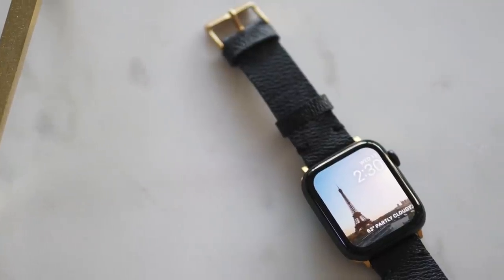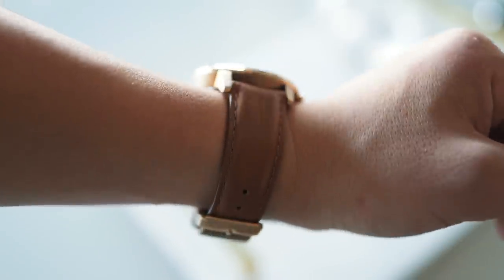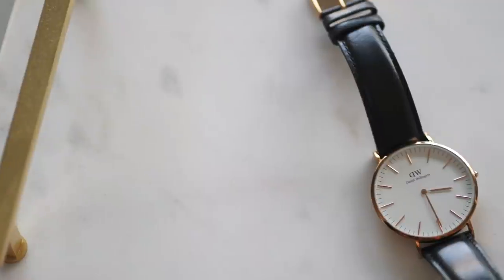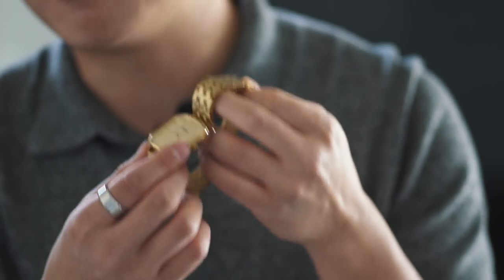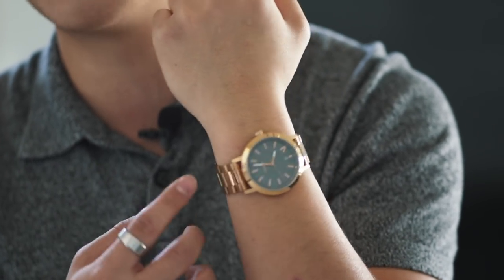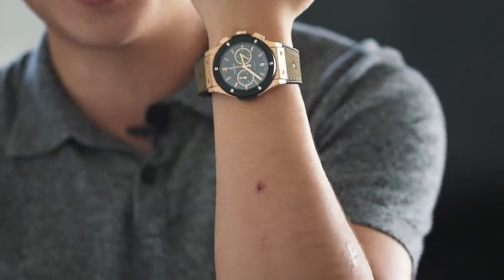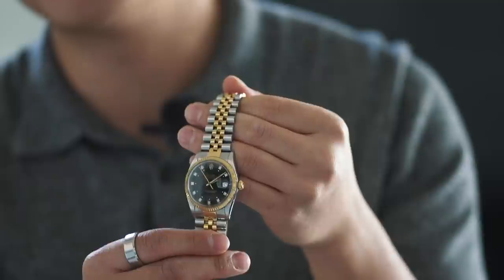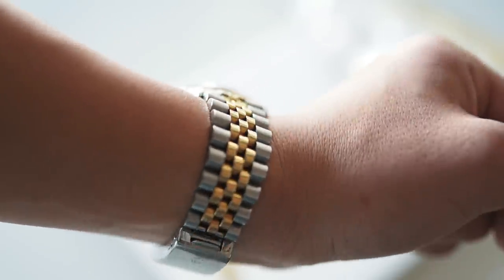My Entire Watch Collection 2021